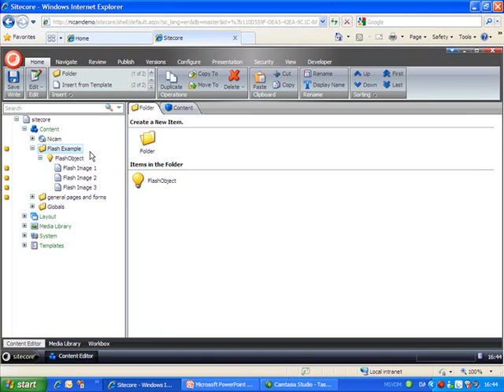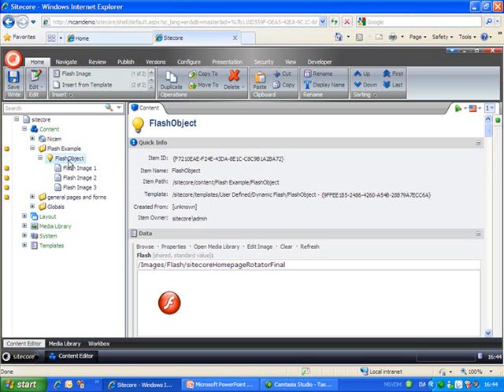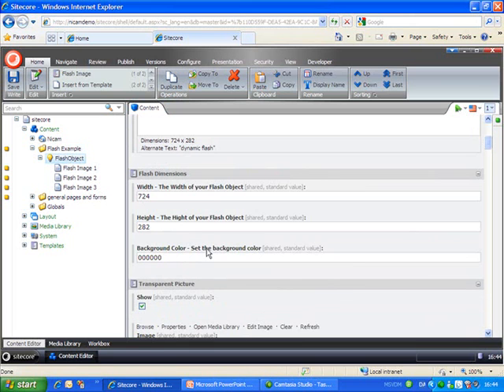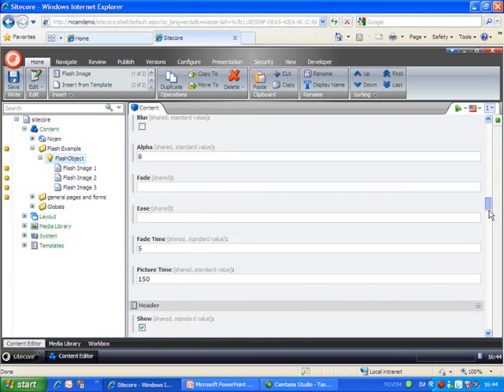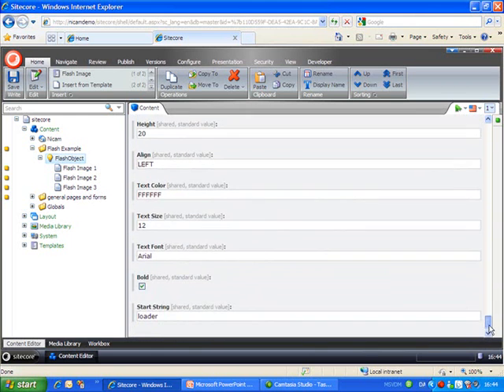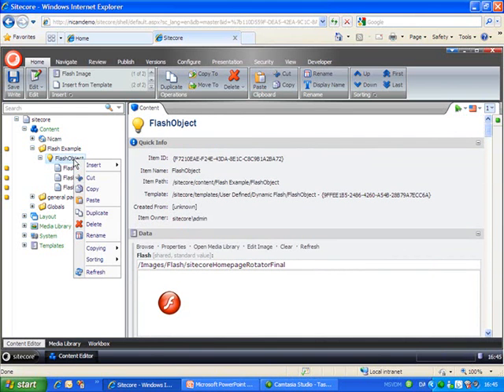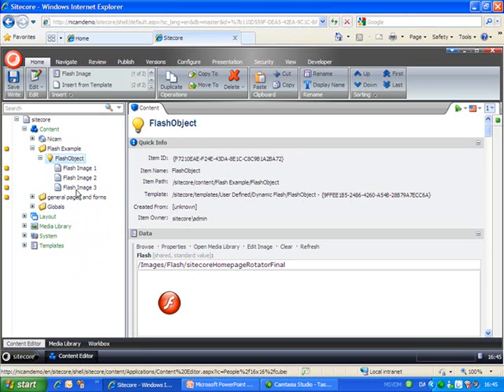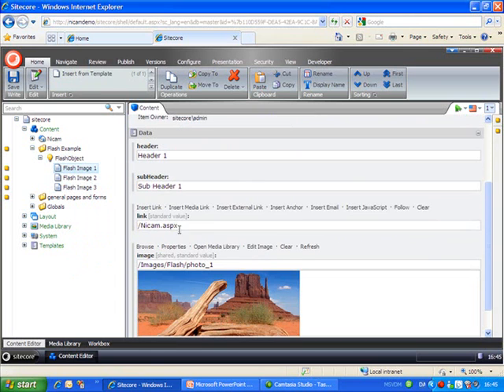Dynamic Flash for Marketers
Dynamic Flash for Marketers allows you to create Flash animations within your Sitecore solutions. The Flash file is generic and can easily be customized by settings on the data template in Sitecore.